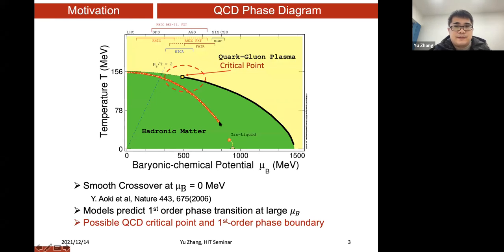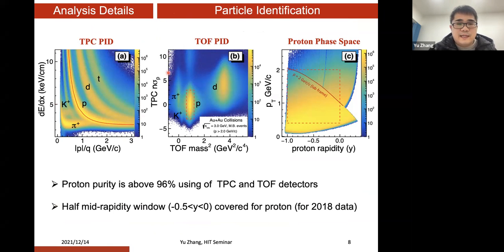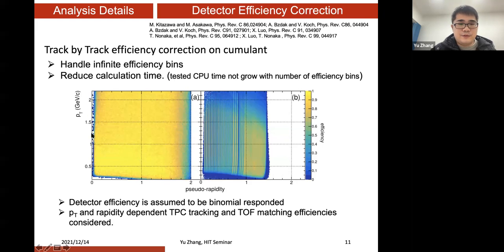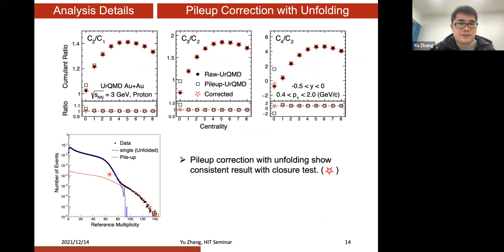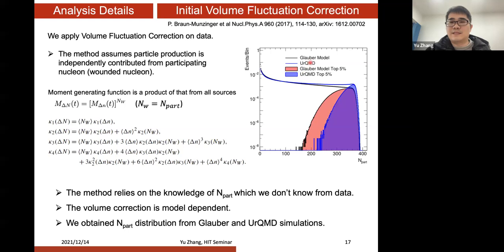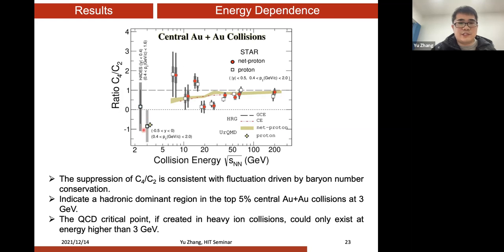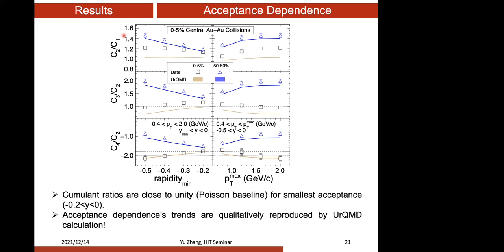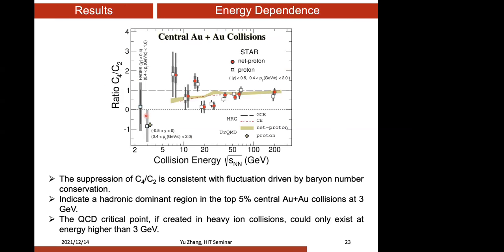HIT talk by Yu Zhang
Higher-Order Cumulants of Proton Multiplicity Distributions in Au+Au Collisions at sqrt{s} = 3.0 GeV from STAR Fixed-Target Experiment

In the search of conjectured QCD critical point and first-order phase boundary, higher-order cumulants of conserved quantities are proposed as sensitive observables. Recently the measurement of $\mathrm{C_{4}/C_{2}}$ from RHIC Beam Energy Scan (BES) phase I Au+Au collisions data at $\mathrm{\sqrt{s_{NN}}}$ = 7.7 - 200 GeV shows a non-monotonic energy dependence trend with 3.1$\sigma$ significance which is consistent with model predictions with a critical point. While there is still large statistical uncertainty below 20 GeV, the higher-order cumulant analysis from RHIC BES phase II will help shrink statistical uncertainty and confirm the trend.

In this talk, we report our measurement of higher-order cumulants of proton multiplicity distributions in Au+Au collisions at $\mathrm{\sqrt{s_{NN}}}$= 3 GeV collected by STAR at RHIC from the year 2018. Corresponding analysis techniques, like efficiency correction, pileup correction, and volume fluctuation correction will be discussed. A comparison with calculation from transport UrQMD model as well as implications of QCD critical point will be discussed.